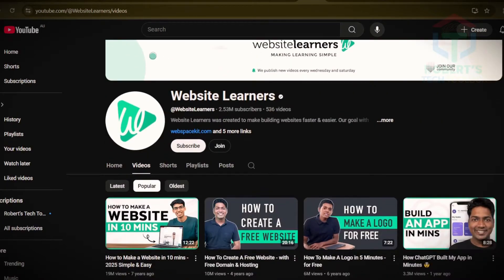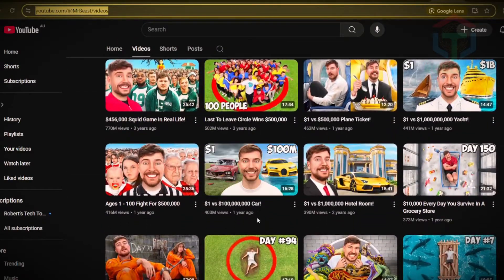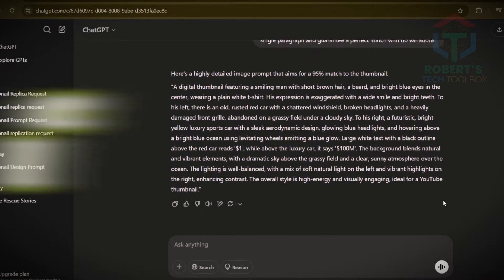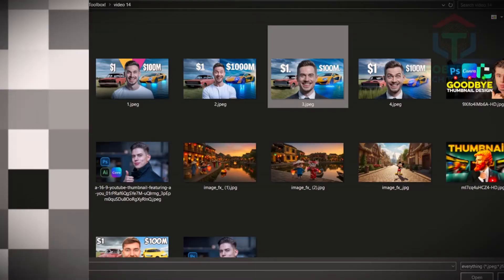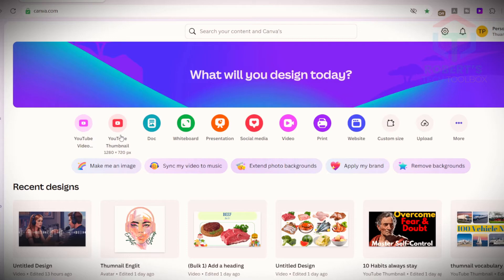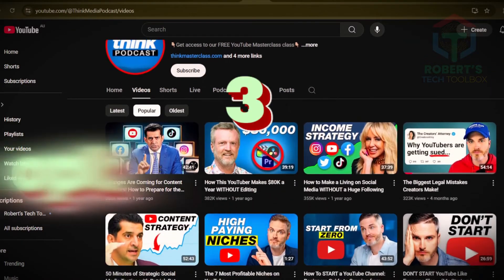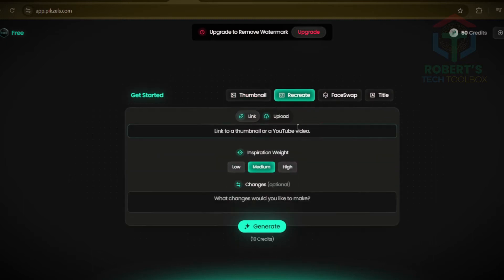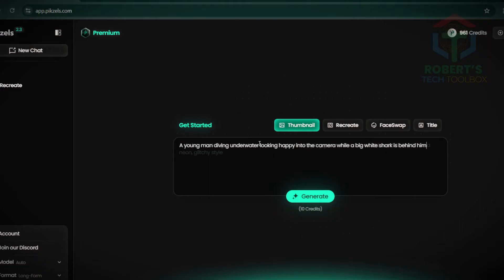🔥 Create Viral YouTube Thumbnails with AI—No Photoshop Needed!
🔥 Make VIRAL YouTube Thumbnails FAST for FREE (No Photoshop Needed!)

🚀 Want to create VIRAL YouTube Thumbnails that grab attention and skyrocket your views? In this video, I’ll show you how to make VIRAL YouTube Thumbnails in minutes—FOR FREE and without Photoshop or design skills!

✅ What You’ll Learn:
• How to use FREE AI tools to create VIRAL YouTube Thumbnails that stand out.
• Step-by-step guide to designing thumbnails that get MORE clicks and views.
• Pro tips to make your thumbnails pop, even if you’re a beginner!

💡 Why This Works:
• Thumbnails are the #1 factor in getting clicks on YouTube.
• AI tools make it EASY to create VIRAL YouTube Thumbnails without any design experience.
• I’ll show you the EXACT process I use to make thumbnails that stand out!

🔥 Here’s the 5-Step Formula to an Epic Thumbnail:
✅ STEP 1: Grab inspiration from viral creators
✅ STEP 2: Use ChatGPT + AI prompts to generate your thumbnail layout.
✅ STEP 3: Turn it into reality with Ideogram AI (FREE!)
✅ STEP 4: Boost image quality with a free AI upscaler (Sharpness = More Clicks).
✅ STEP 5: Customize it—Swap your face, change text & colors to match your brand  for maximum CTR!!

💥 EXTRA HACK: Want a 1-Click Thumbnail? Pikzels AI lets you recreate viral thumbnails automatically! Just paste a link, tweak the inspiration weight, swap faces, and BOOM—done!